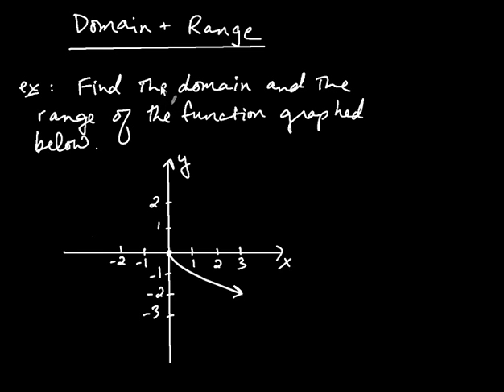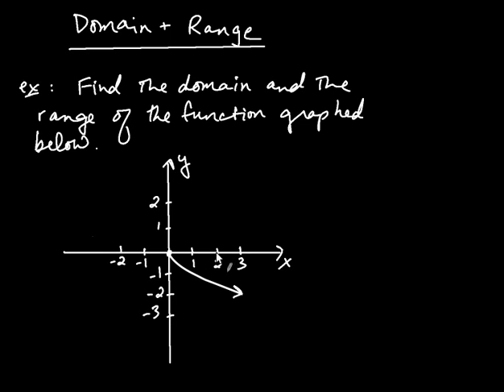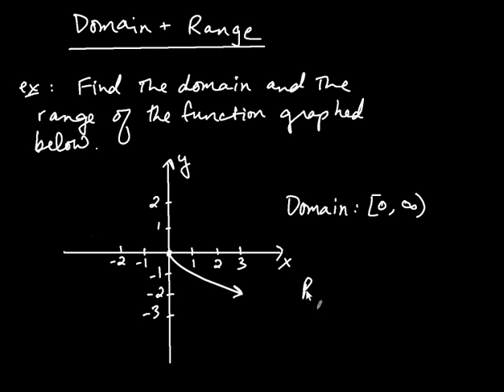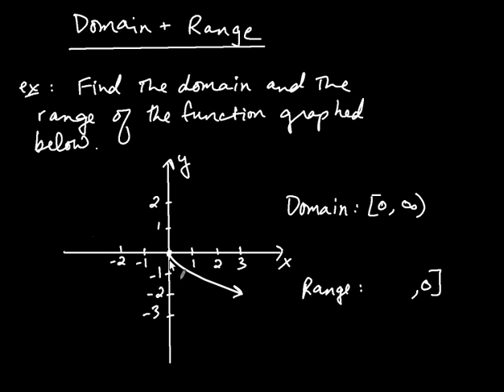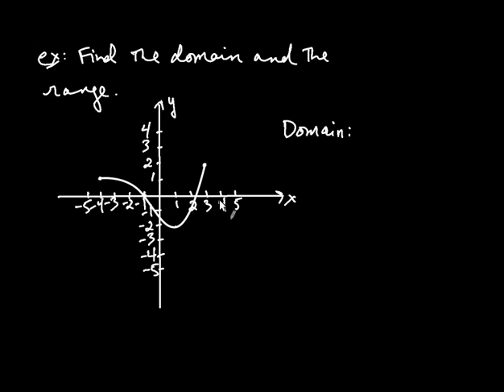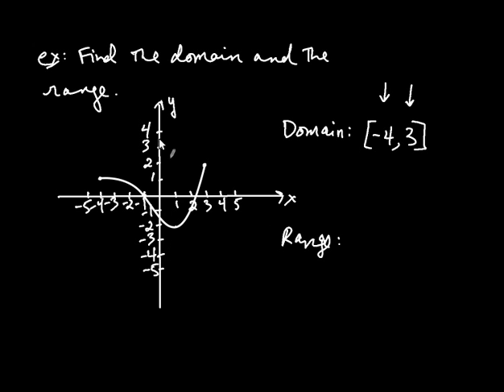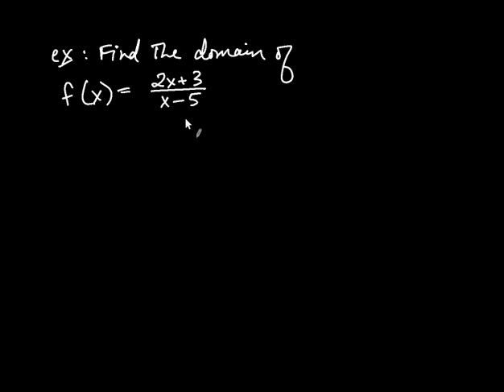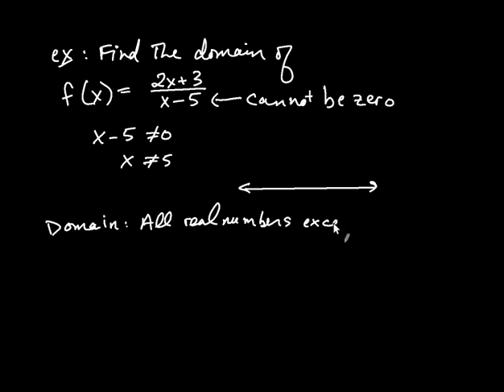Domain and Range